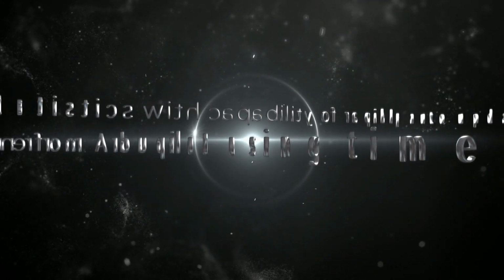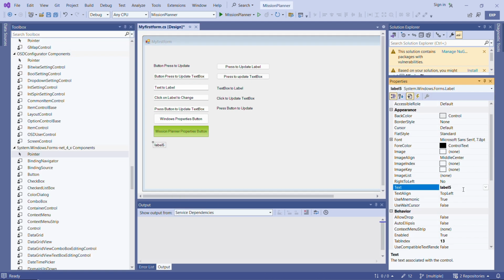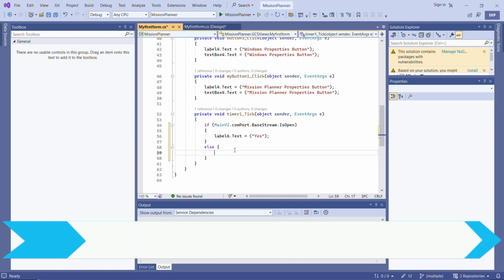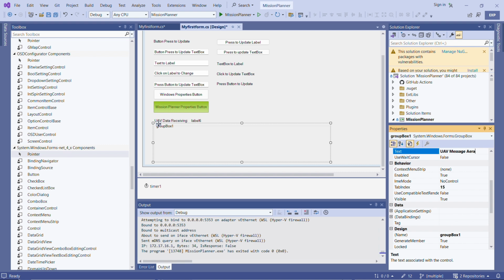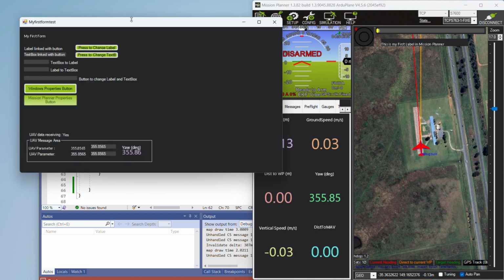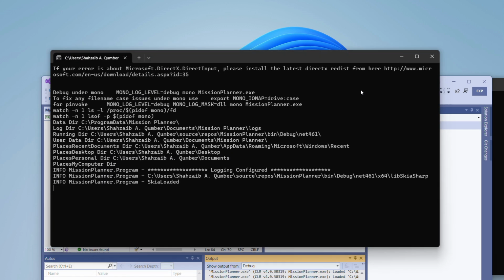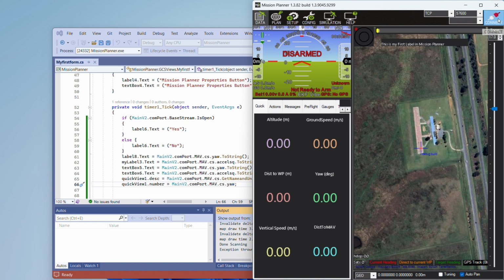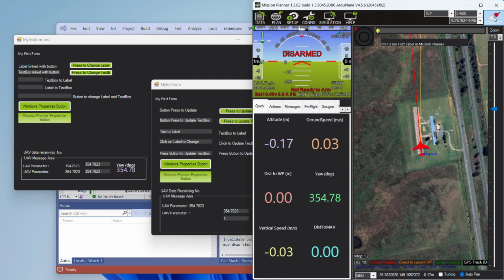Accessing UAV statistics with capability of rapidly auto updating in Mission Planner from Ardupilot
In this tutorial, we’ll explore how to access UAV statistics directly from ArduPilot and display them in real-time using C#. We'll show you how to create a dynamic interface with labels, textboxes, and a quick view panel that auto-updates as you fly.

What You’ll Learn:

Setting up Mission Planner to communicate with ArduPilot.
Fetching real-time UAV data (GPS, altitude, battery status, etc.).
Creating a user-friendly C# application with labels and textboxes.
Implementing rapid auto-updating features for seamless monitoring.
Tips for troubleshooting and enhancing performance.
Who Is This For? This video is perfect for drone enthusiasts, developers, and anyone interested in UAV technology and data visualization. Whether you're a beginner or have some experience, you'll find valuable insights and practical examples!